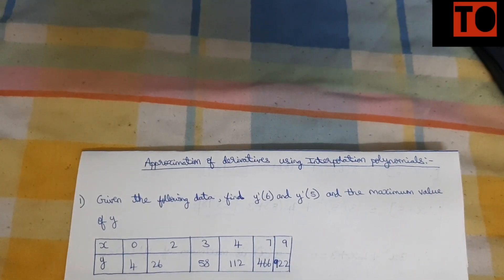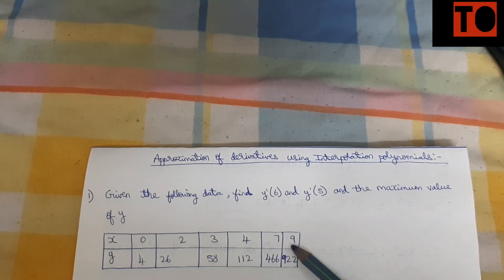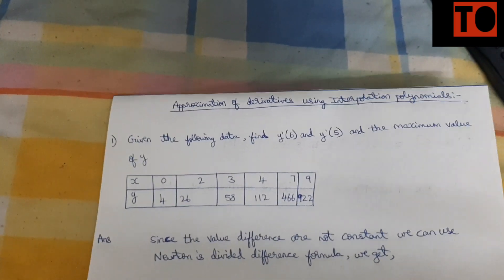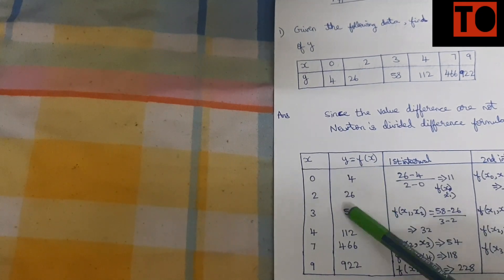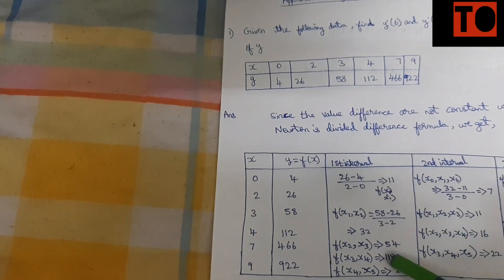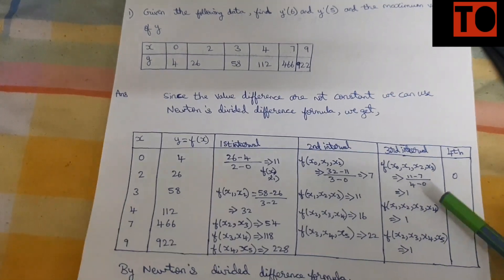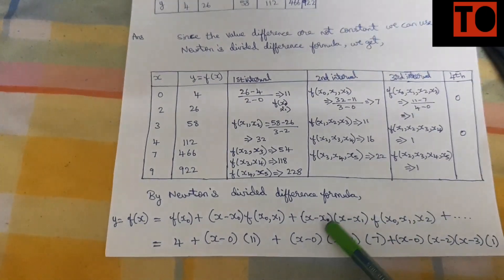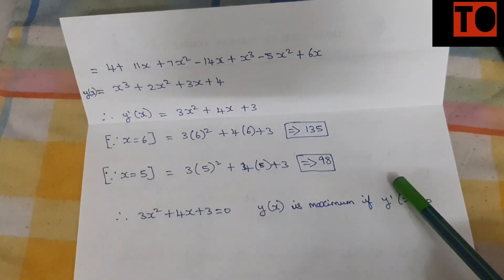Statistics And Numerical Methods | #36| Unit - 4| Interpolation Polynomials |Tamil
From This Video You Will Be Able To Know Statistics And Numerical Methods Approximation Of Derivatives Using Interpolation Polynomials In Tamil

MA3251 Anna University Syllabus